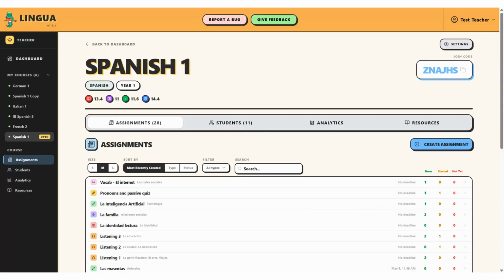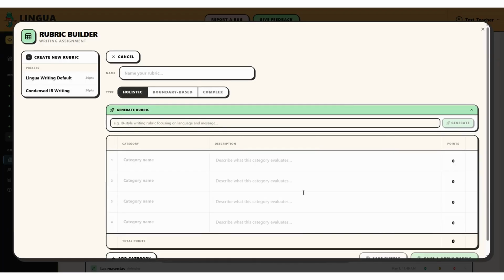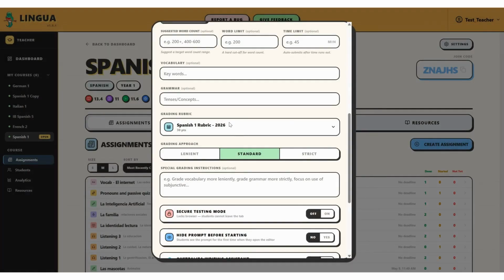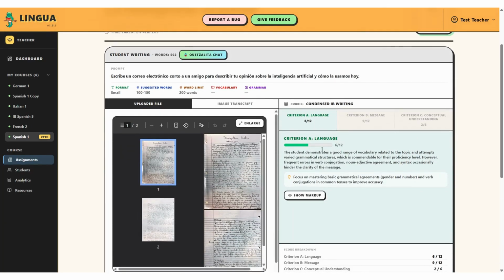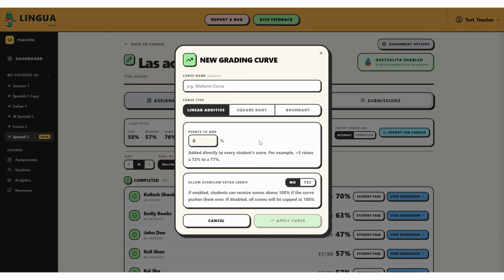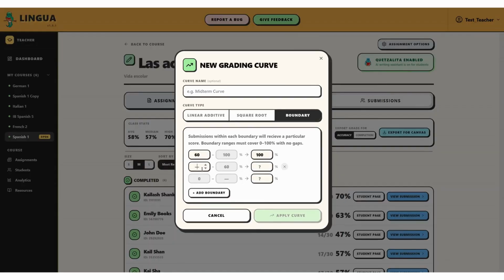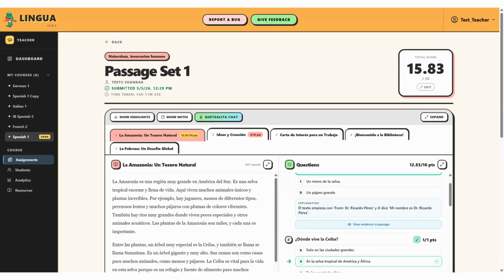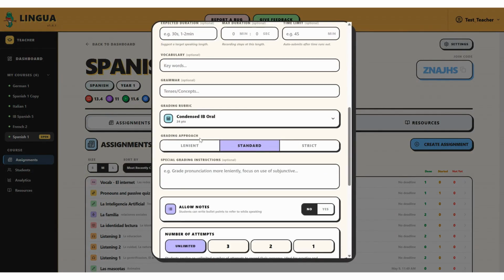Teacher Grading Tools: Rubrics, Curves & More